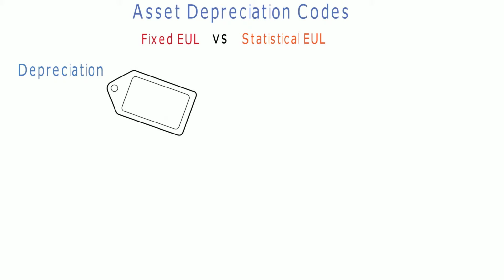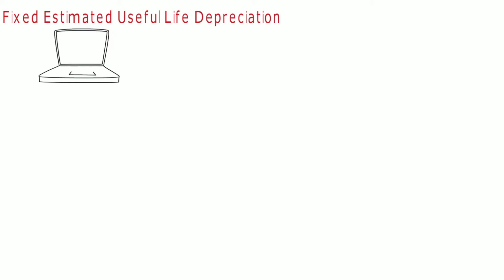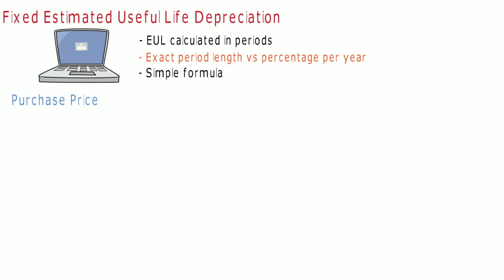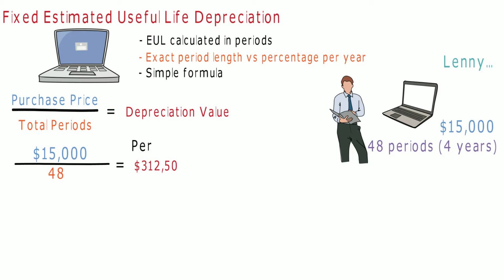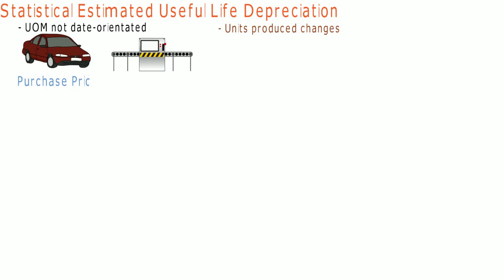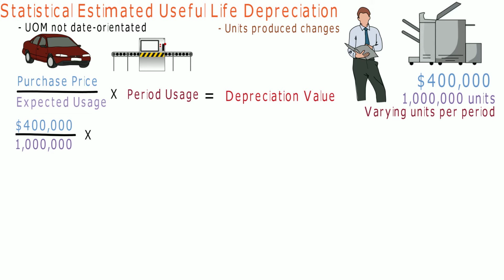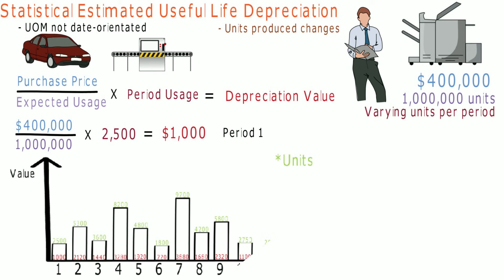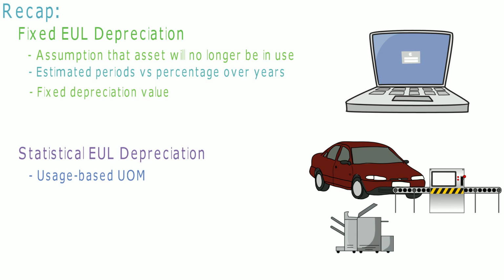Fixed EUL vs Statistical EUL Depreciation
Fixed EUL and Statistical EUL are two ways of depreciating an asset based on its estimated useful life (EUL). This tutorial explains the concept of asset depreciation and the difference between Fixed EUL and Statistical EUL depreciation.

What is the difference between Fixed EUL and Statistical EUL depreciation? Both methods spread an asset's cost over its useful life, but they treat the estimated useful life differently. The video shows which approach is better for certain assets within a business.

Topics covered:
- The concept of depreciation of assets
- How Fixed EUL depreciation works
- How Statistical EUL depreciation works
- Which method suits which assets

Who it's for: Syspro users, accountants and asset managers.

Part of the Syspro Education conceptual video series.